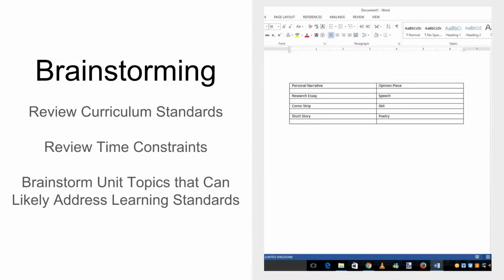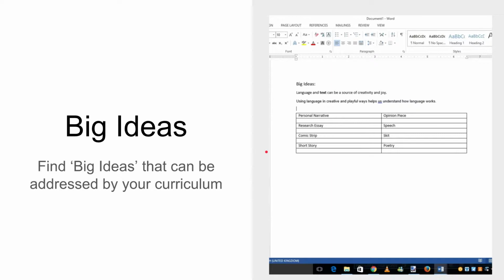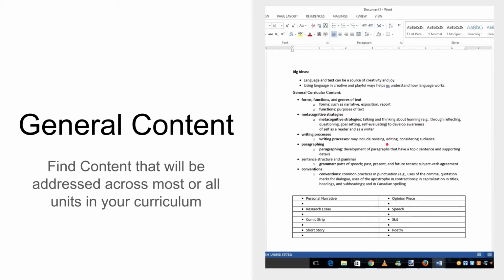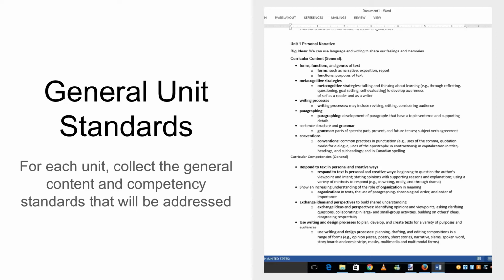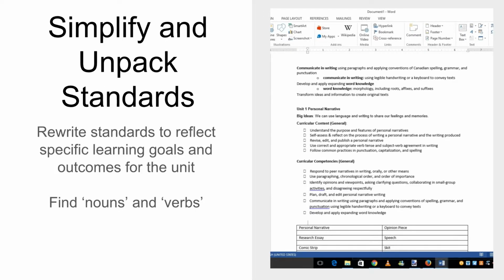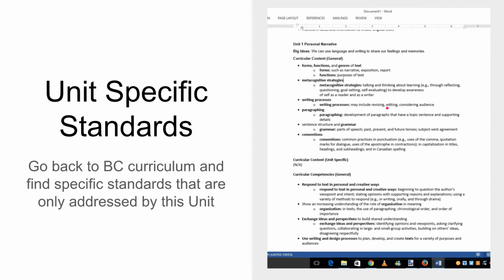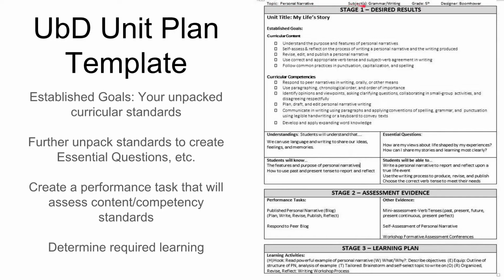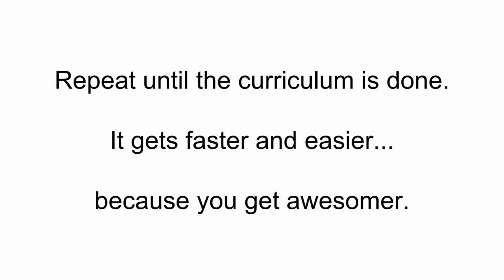Backwards Design Workflow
A quick overview of my process/workflow for unit planning with UbD from the BC Curriculum 2016.

Hope it proves useful or helpful to someone!